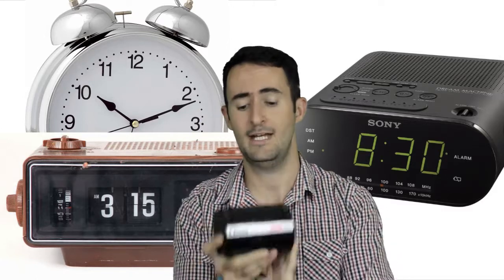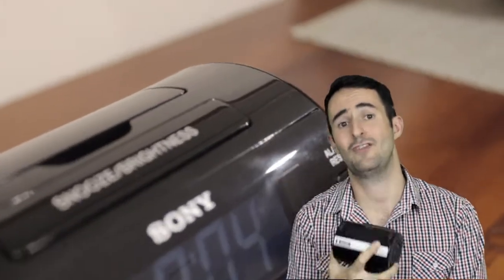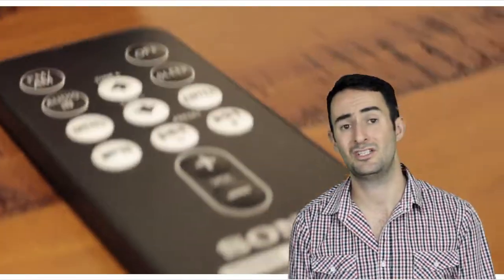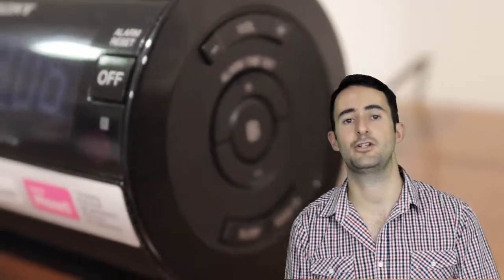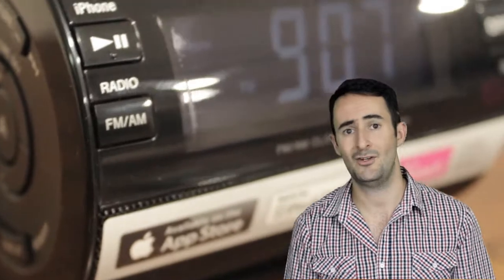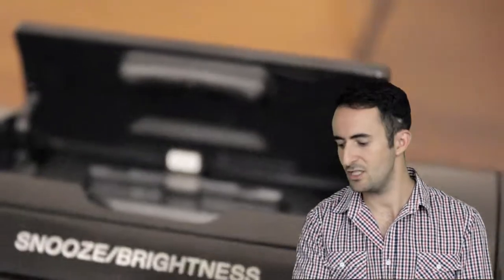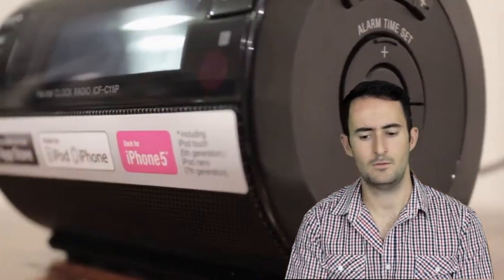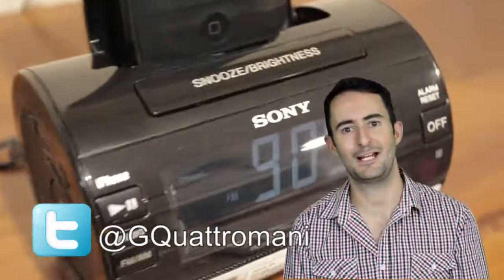Sony ICFC11IPN Alarm Clock & iPhone 5 Dock Review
Alarm clocks are STILL a thing! So much so that Sony have released one that keeps it on the front foot, it has a built in iPhone 5 lightning connector! Take a look at the review and let me know if you have any questions about the ICF-C11IPN or  ICF-C11IP